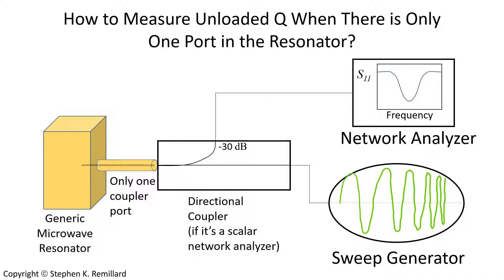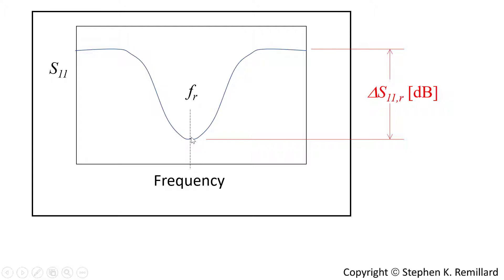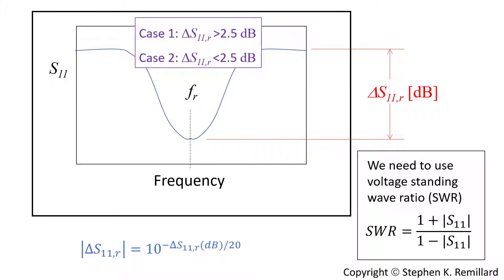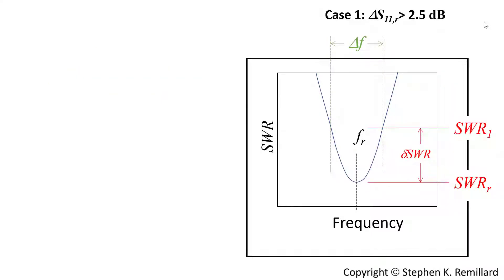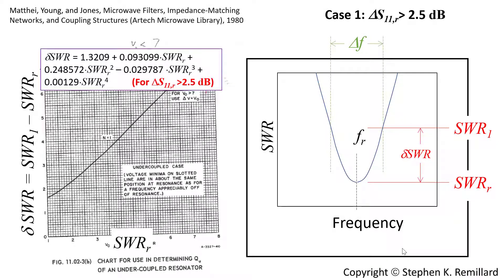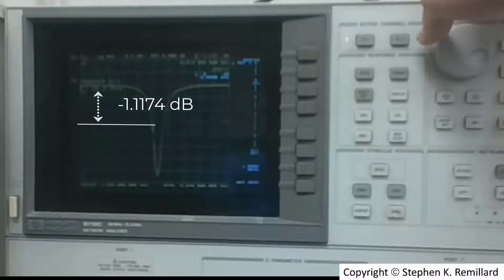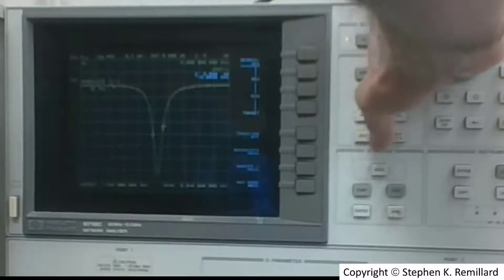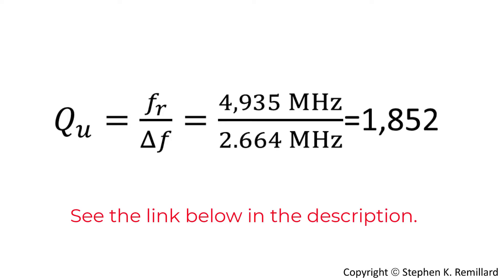How to Measure the Unloaded Q of a Microwave Resonator with only one Port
Working on microwave filters sometimes necessitates the measurement of the unloaded Q of individual resonators when only one antenna could be inserted.  This video describes a one-port unloaded Q measurement method.  This is the actual unloaded Q - not just the loaded Q.

Here is a video demonstrating the more conventional 2-port Q measurement of the same resonator.  I think it demonstrates a successful benchmark of this method

Reference:
Matthei, Young, and Jones, Microwave Filters, Impedance-Matching Networks, and Coupling Structures (Artech Microwave Library), 1980